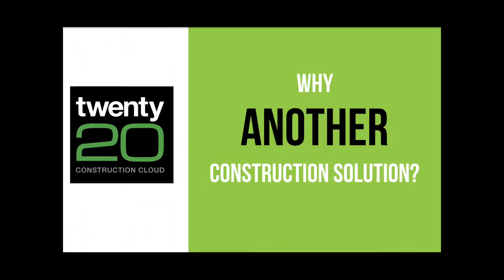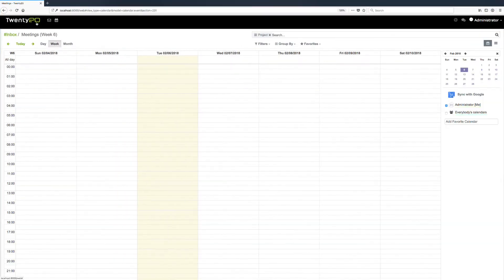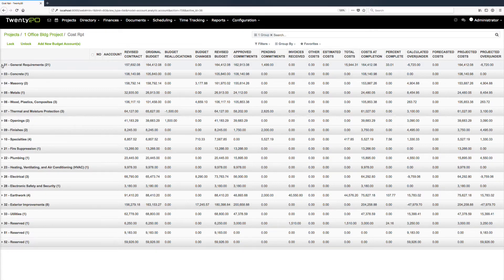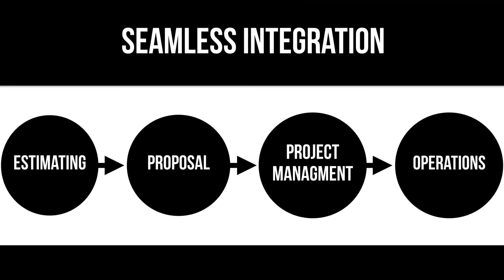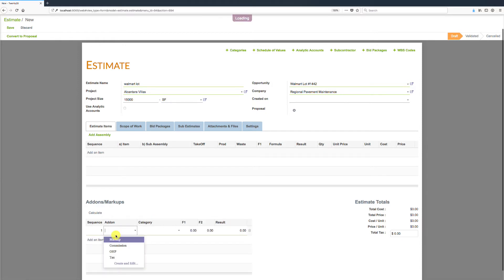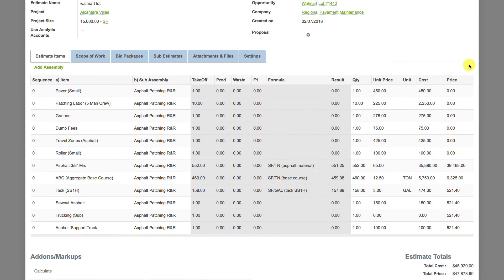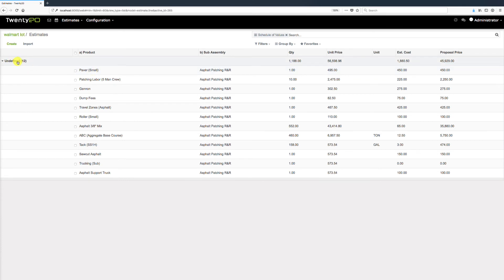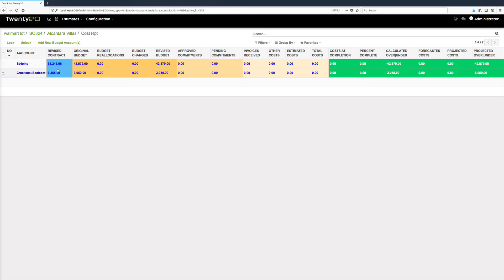Twenty20 Construction Cloud Overview (15 min)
When was the last time you said.. "I love my construction software. It does everything I want it to do, and worth every penny I paid."  ??

Estimating - Proposal - Project Management - Accounting - Operations